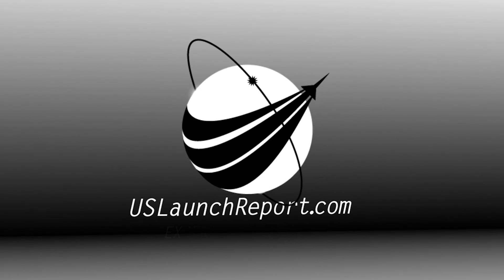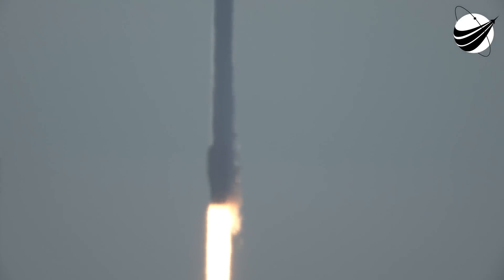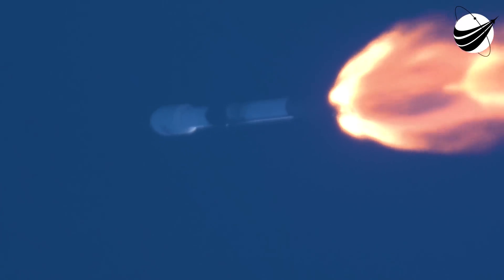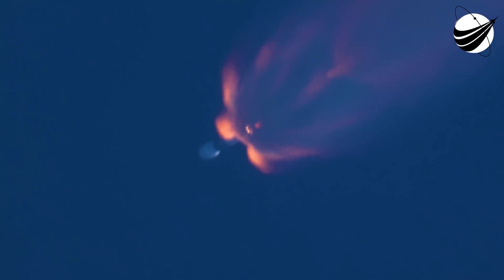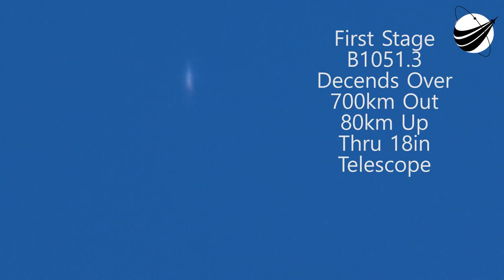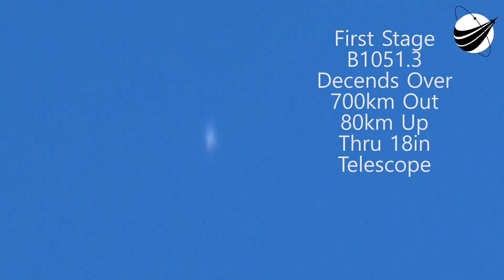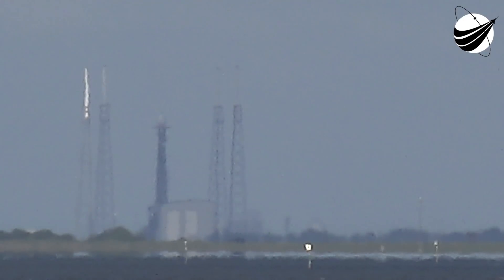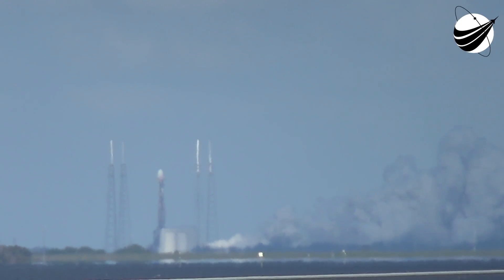SpaceX - Starlink3 - Launch - Track - 4K 01-28-2020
Ed was able to follow B1051 just before re-entry burn. That's a long ways out there. We are a US disabled veteran run, non-profit video production company whose mission is to bring other disabled US Veterans to witness a launch, experience US Space History and become part of our report. Our nonprofit 501(c)(3) is 100% tax deductible, just go to our webpage and find our Donate button. You can help change the life of a US Veteran.